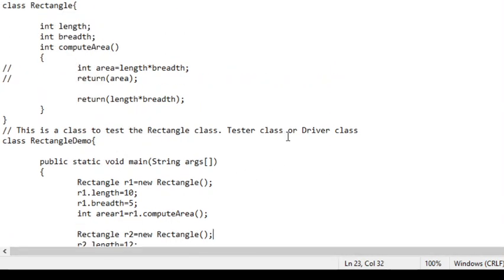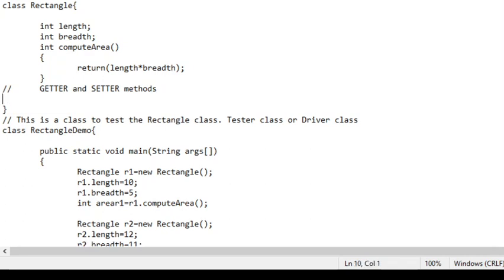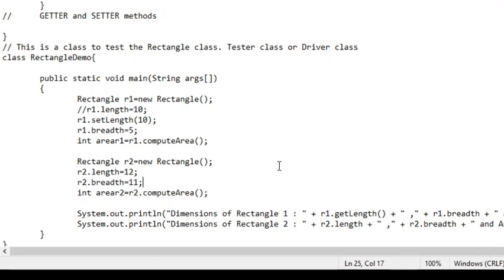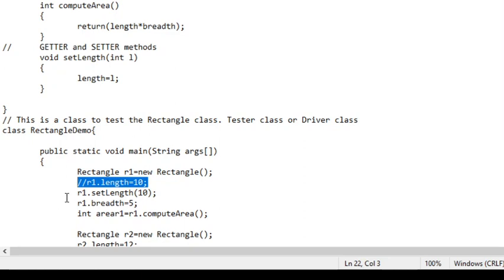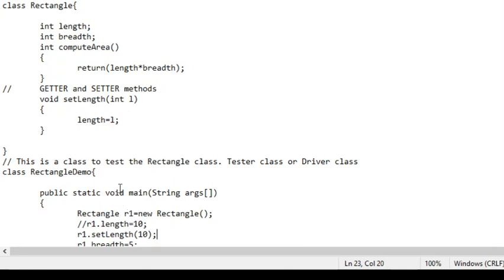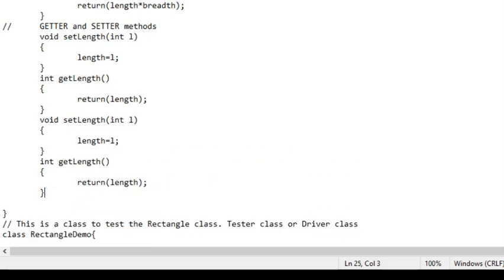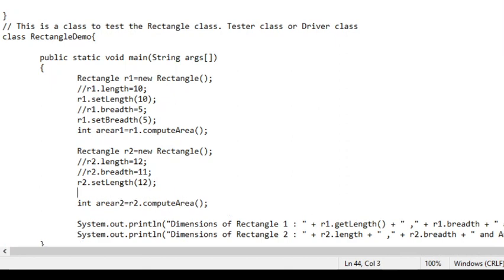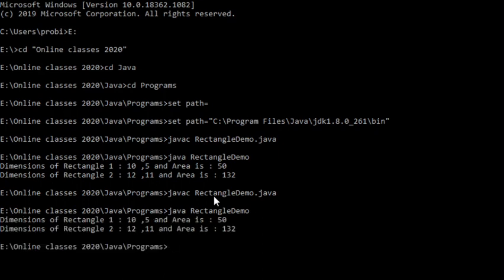Java in Action Writing Getter and Setter methods